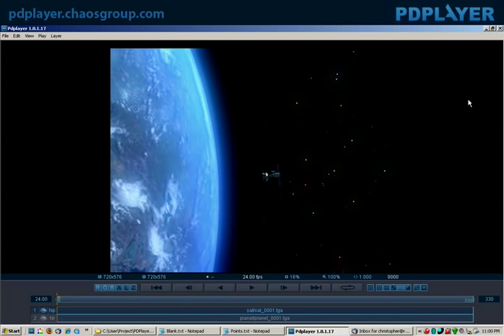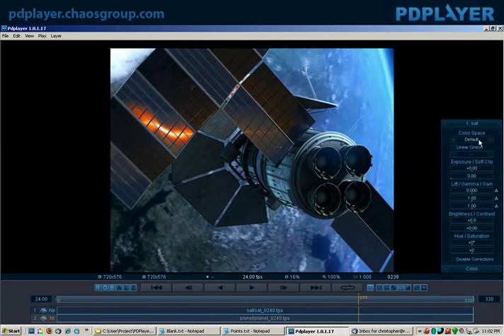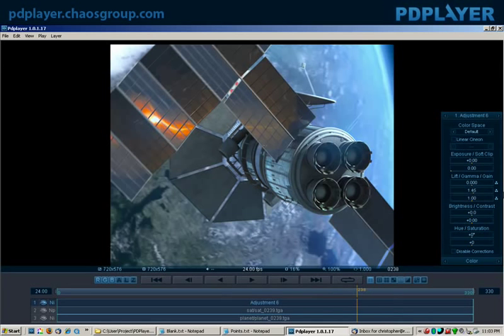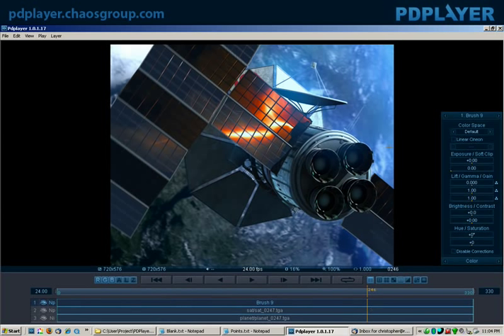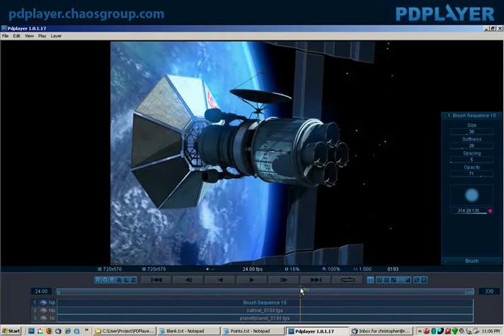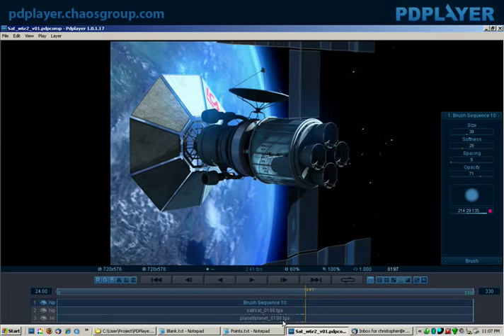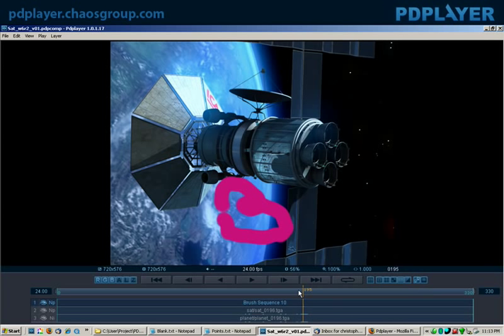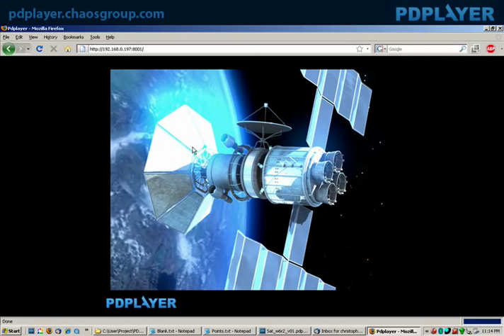PDPLAYER - 6. Collaboration Tools, Color Corrections- video tutorial - Chris Nichols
Part 6  • Collaboration Tools • Color Corrections • Adjustment Layers • Notes and Brush Layers • Saving Your Work • Built-in Webserver